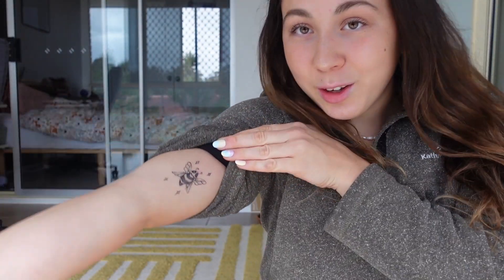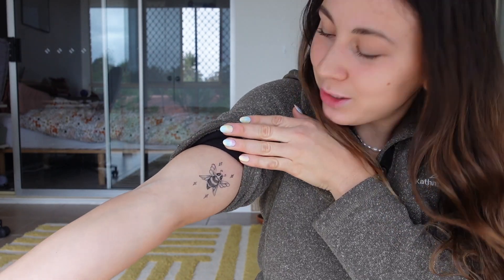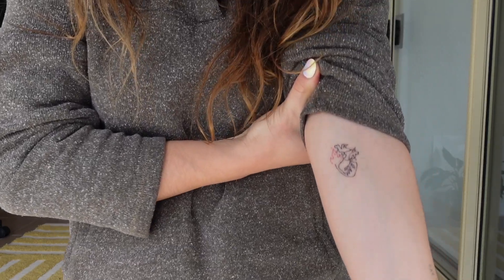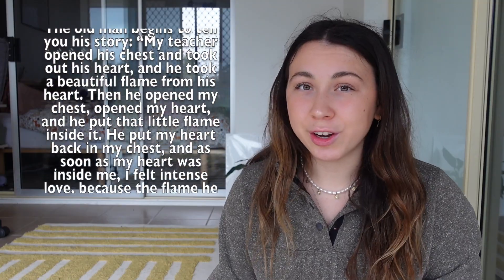getting 3 tattoos in one week? tattoo vlog + meanings!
Lil bit impulsive but no regrets whatsoever!!

Thought I'd document the small collection of tattoos I acquired last week, including one I got with my best friends from childhood! Hope you guys enjoy :)

Lots of love and hope you all have an amazing day,
Leena xx

TT: @l333na_